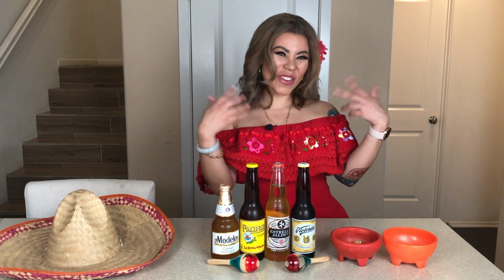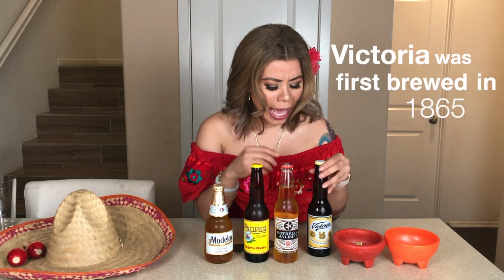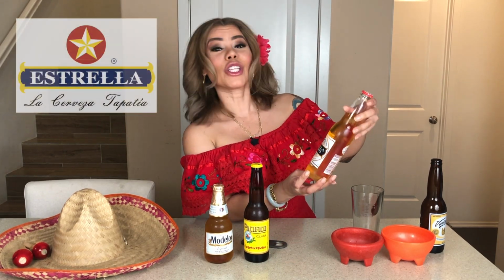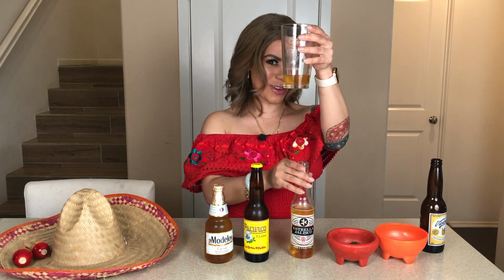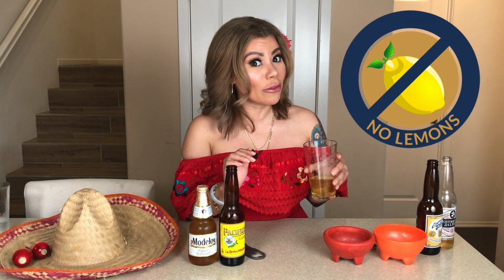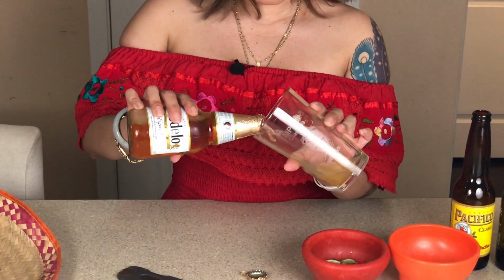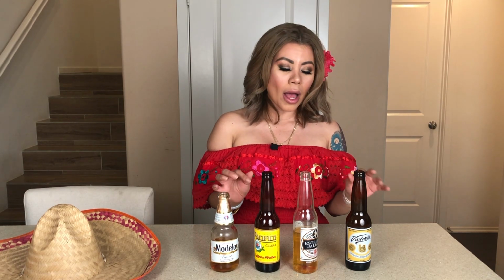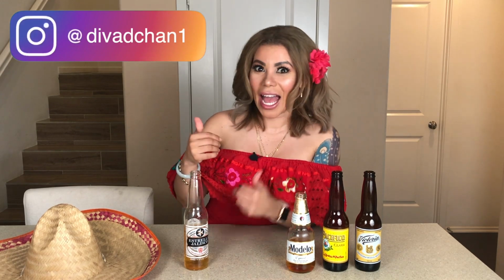I Taste and Review Mexican Beers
Hi guys! In this video, I’m tasting and reviewing four Mexican beers. These brands are commonly found in the USA but not the most popular ones. Find out what I think of each one of them and how I rank their beers in this video!

Time Index
00:00 - Welcome!
02:40 – Victoria
05:10 – Estrella Jalisco
07:44 – Pacifico
10:58 – Modelo Especial
14:27 – Diva’s Rankings